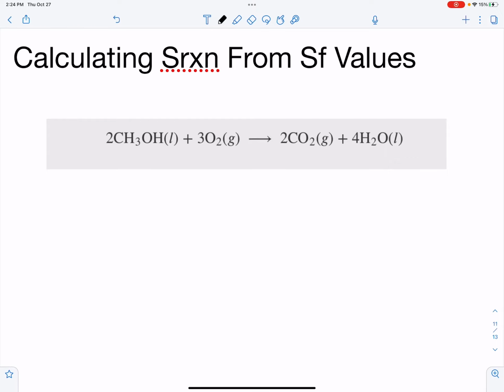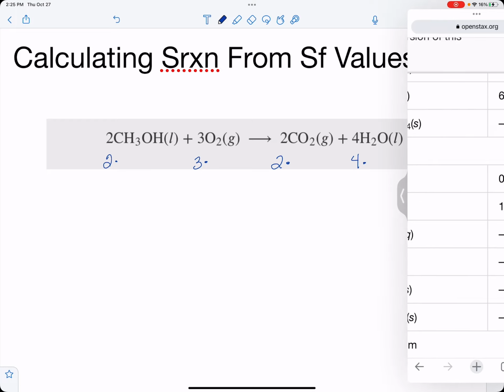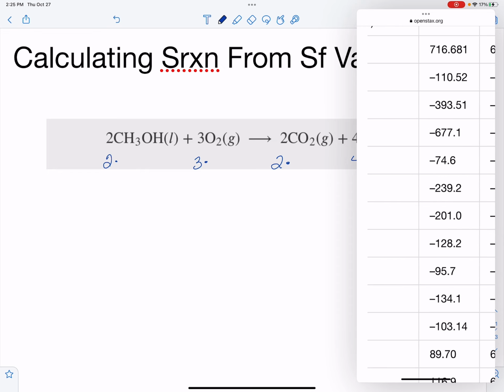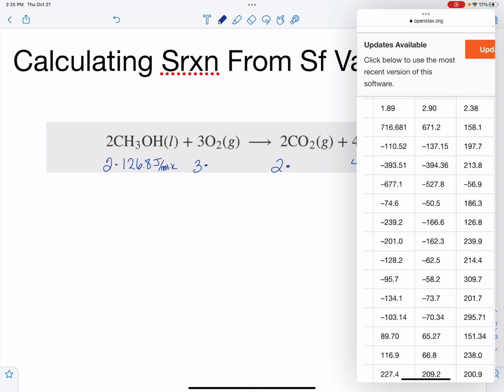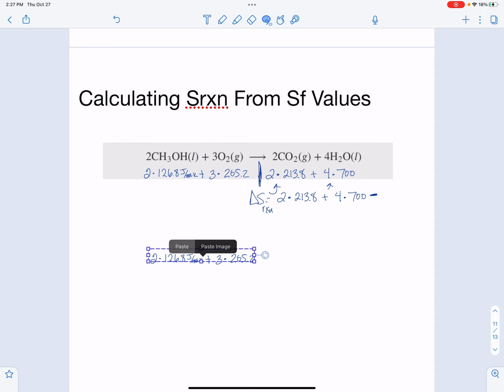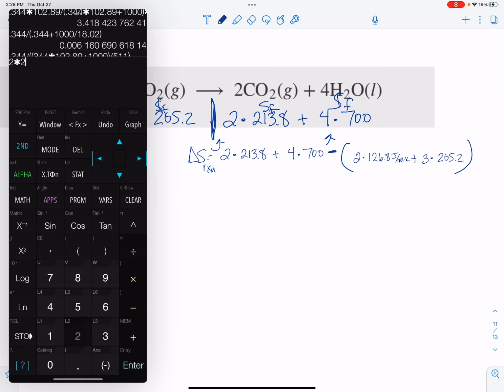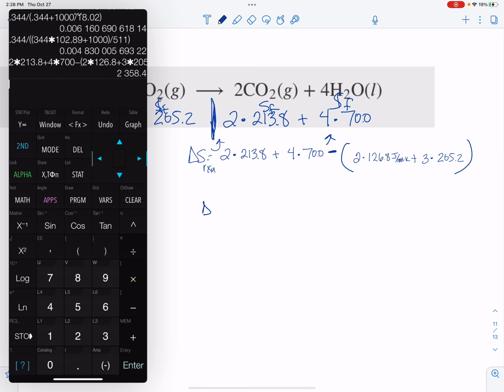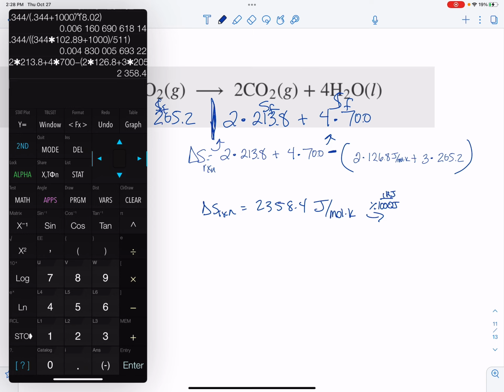Teach: Calculate the Srxn from Sf (w/ cc)